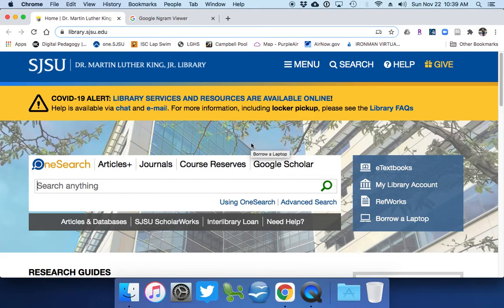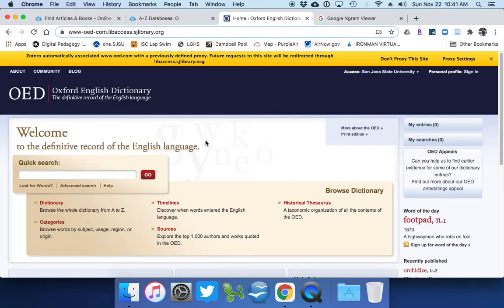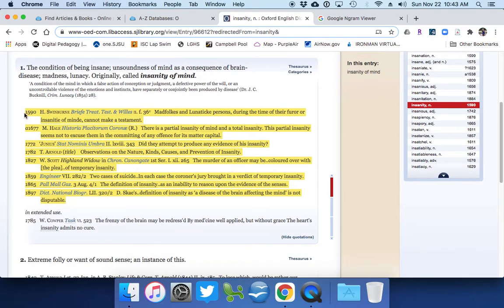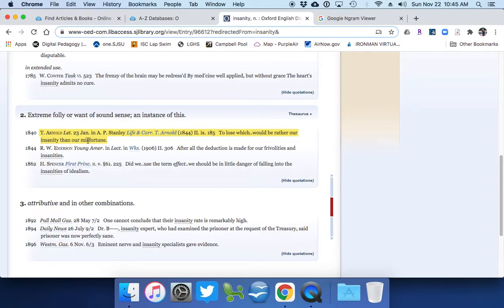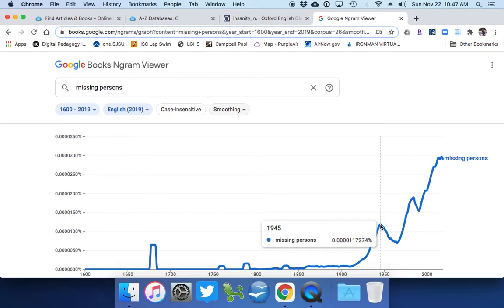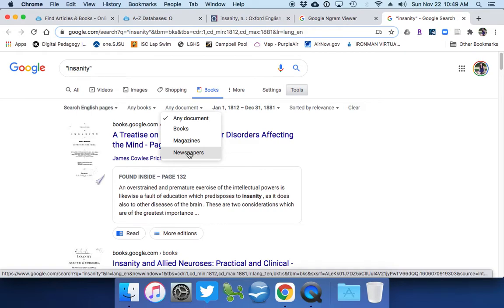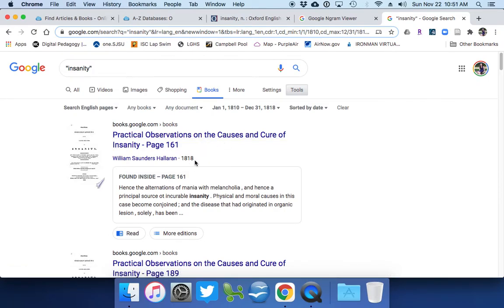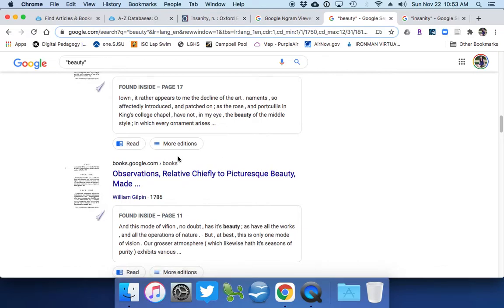How to Perform Historical Context Research using NGram Viewer and Oxford English Dictionary Database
For students who are just starting out in researching literary history, this video provides a tutorial on how to use these interesting research resources. The OED Database requires an SJSU log-in, but the NGram Viewer is a freely available tool that leverages the Google Books corpus